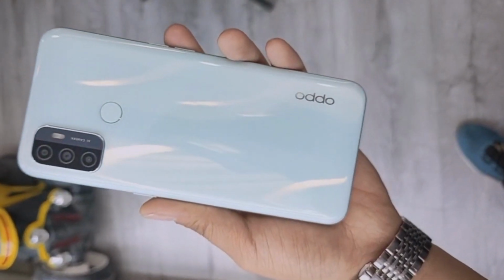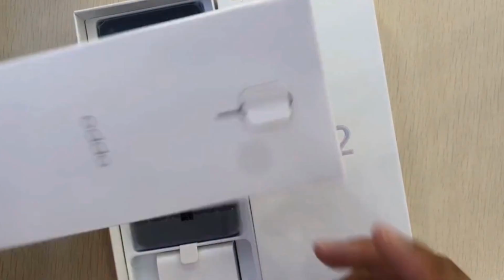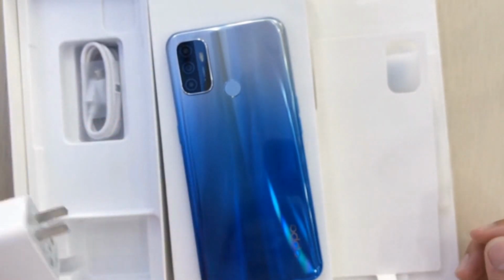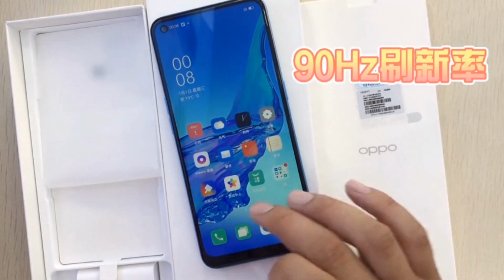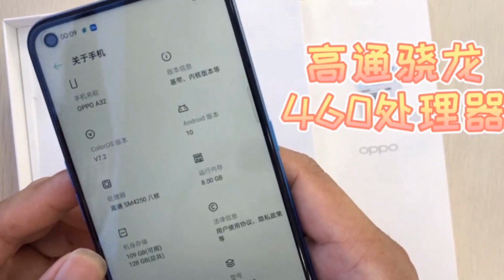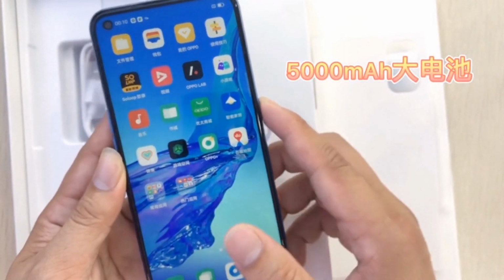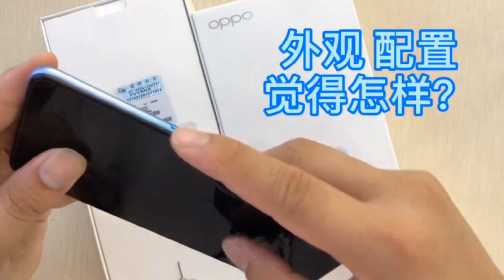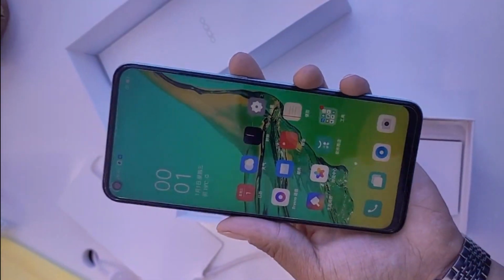OPPO A32 - HANDS ON !!!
OPPO A32 Hands on - unboxing review ,. What's Did You Think Guy's ?